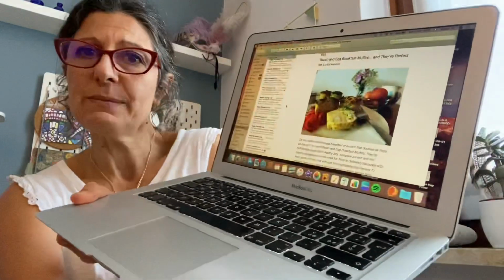Genetic Predispostion Doesn't Mean Destiny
Many of the genes that determine good health are like on/off switches that respond according to the stimulus that receive. For this reason, we can re-program them.
Have you stumbled across this video and don't know what this is all about?